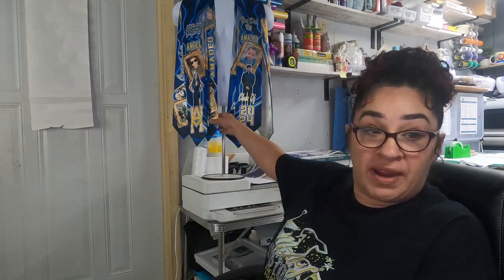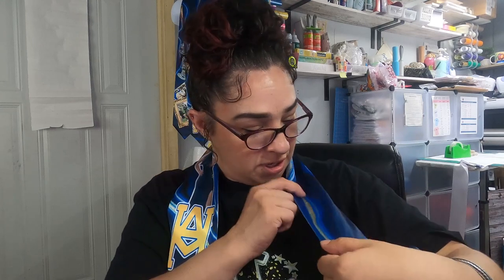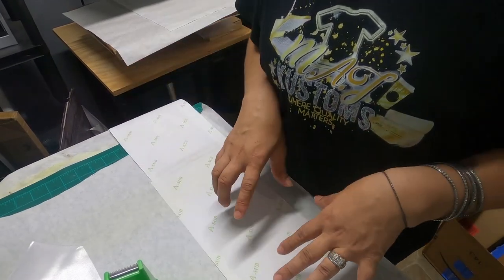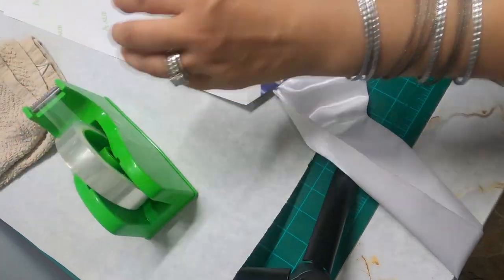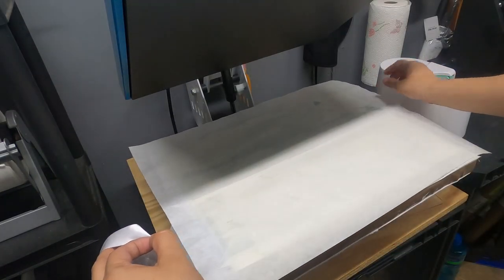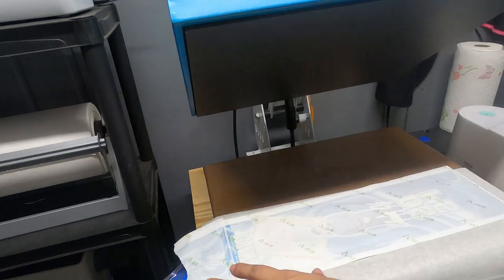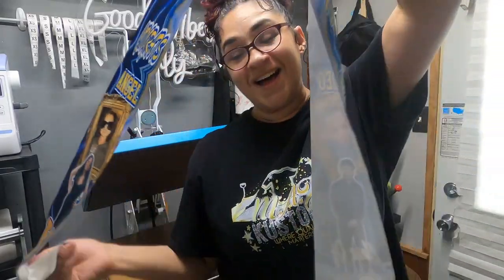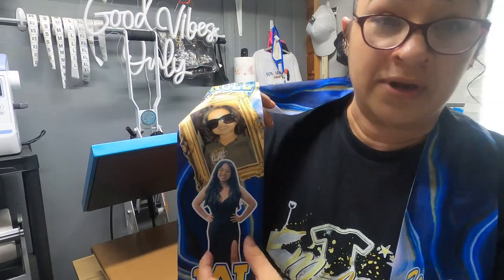Avoid these mistakes with 2024 sublimation stoles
Don't make these mistakes with your 2024 sublimation stoles! Watch this video to learn how to properly sublimate graduation stoles for the best results. Let's sublimate together!